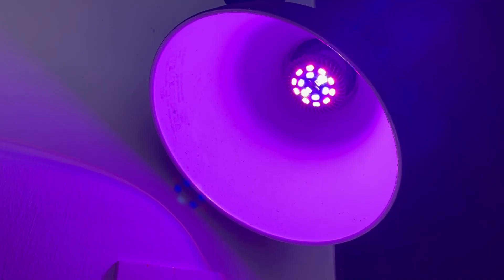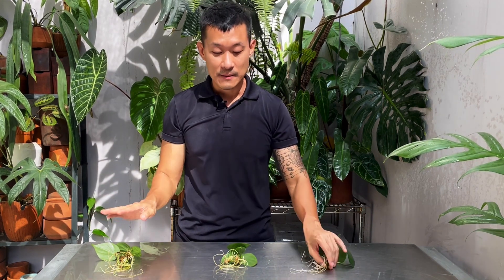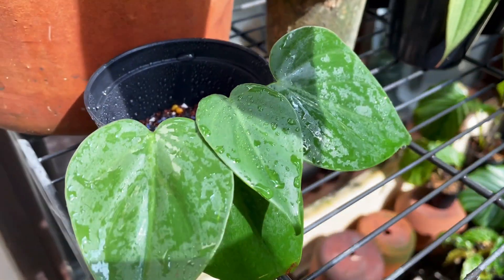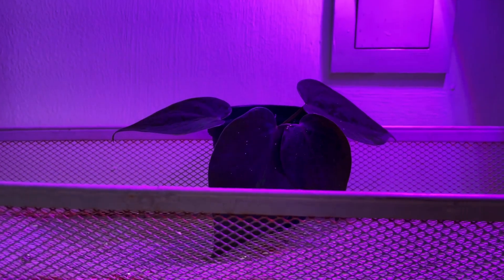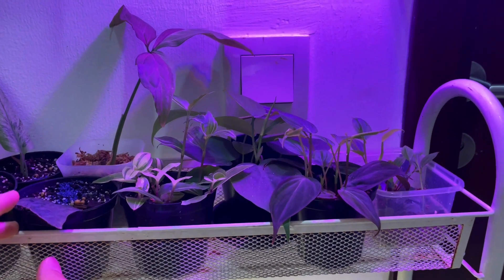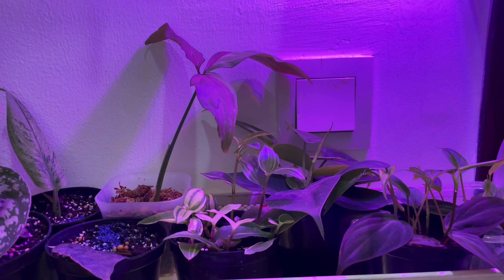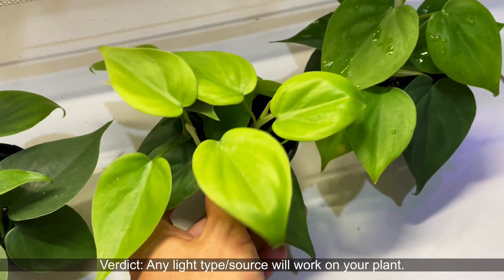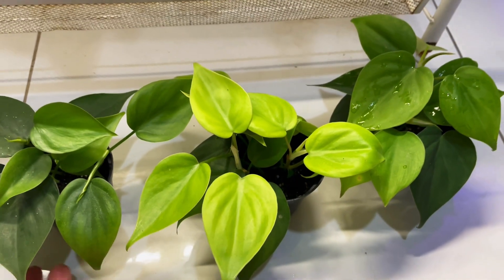Natural Light VS Artificial Light VS Plant Grow Lights | An Experiment - WITH UPDATES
In this episode, I do an experiment showing 3 sets of cuttings grown under different light conditions. Natural light, common household LED light, and growlight specifically tailored for plants. The aim of this experiment is to see the differences (or similarity) of results, and to prove once and for all that *gasp* yes household LED lightbulbs will do the trick.